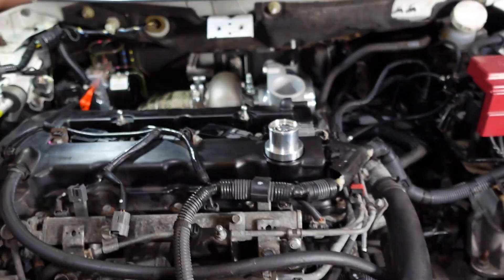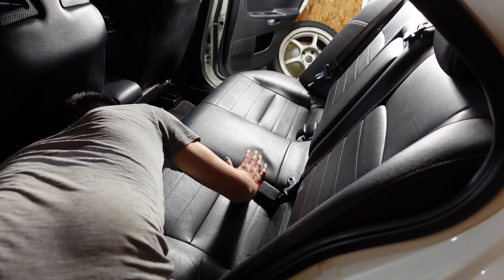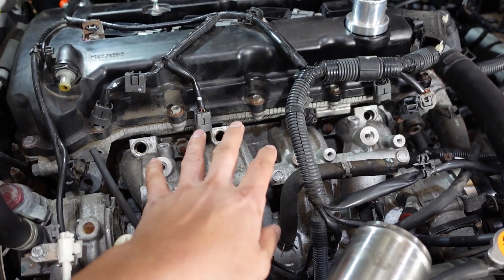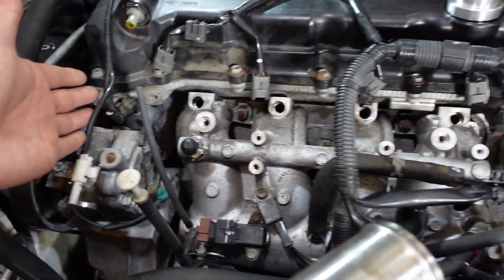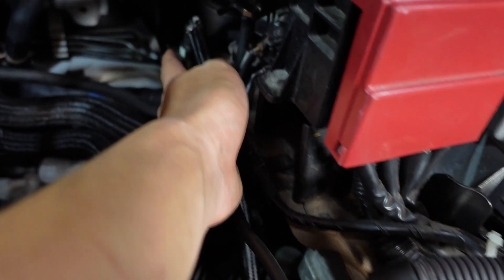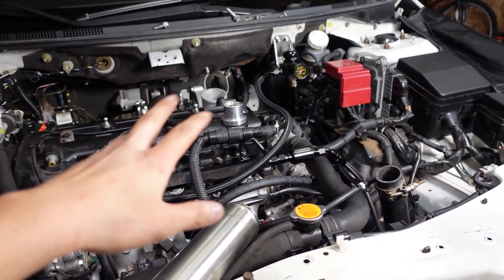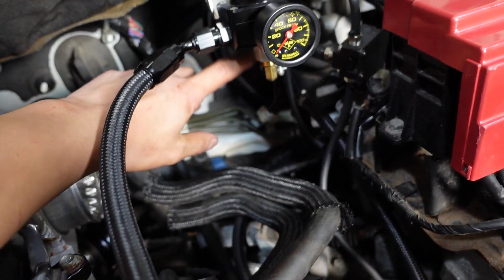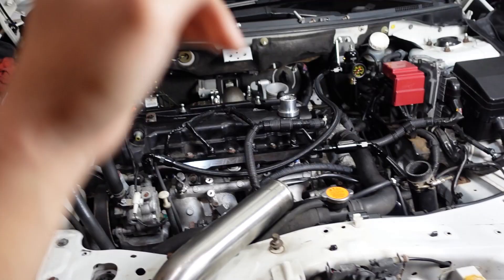Evo X Big Turbo Build (Fuel System Installation)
Installing the fuel system on my Evo X GSR to handle 500awhp+. Trying to keep everything simple so I'm running a single walbro 450l fuel pump and FIC 1650cc injector. AMS fuel rail and fuel pressure regulator kit. Also map inline fuel filter to keep everything clean. Enjoy.